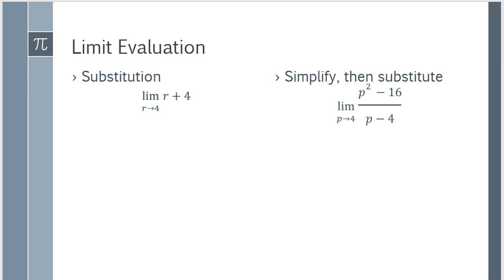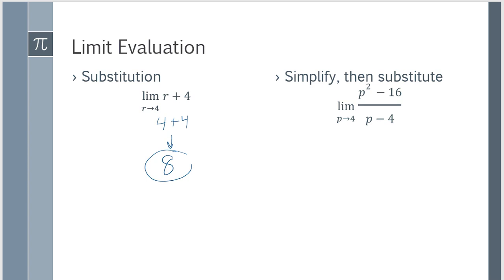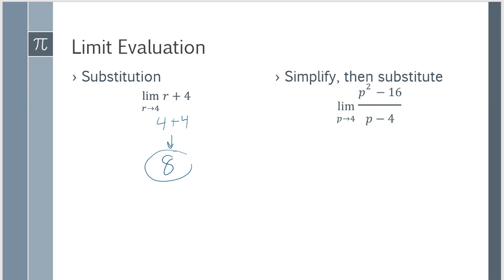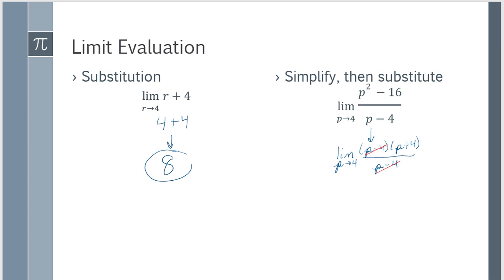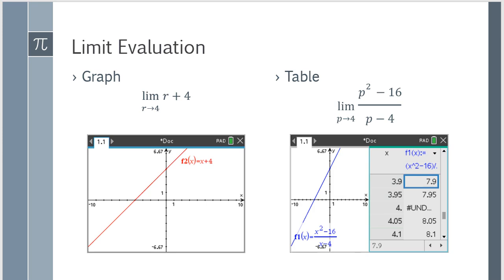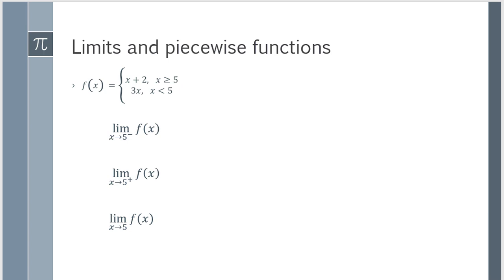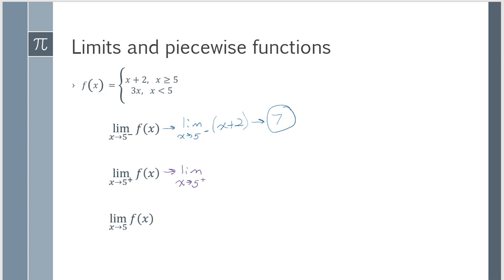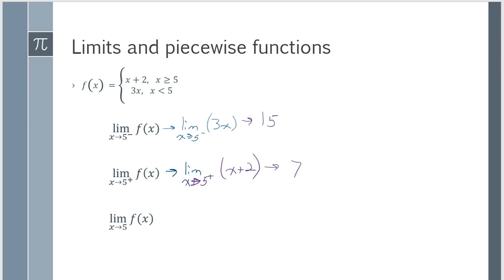Evaluate Limits 2